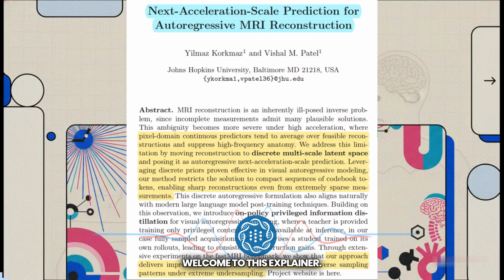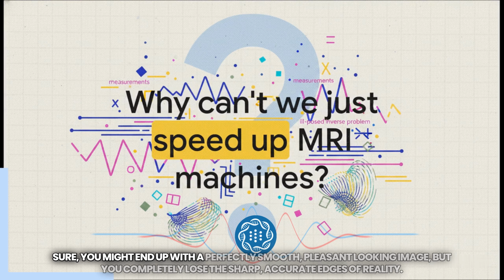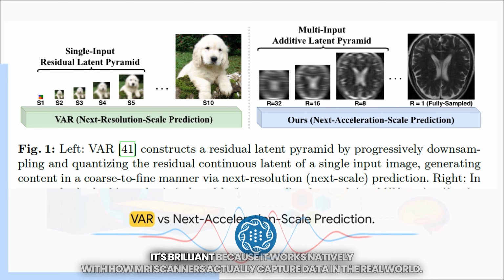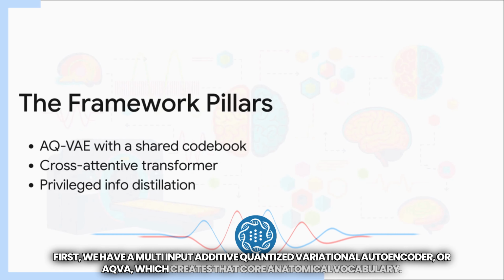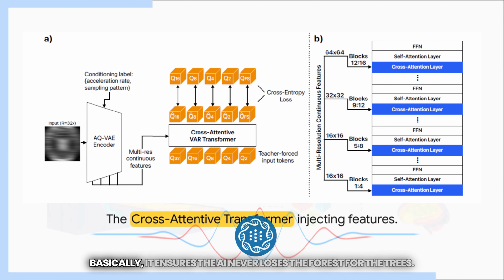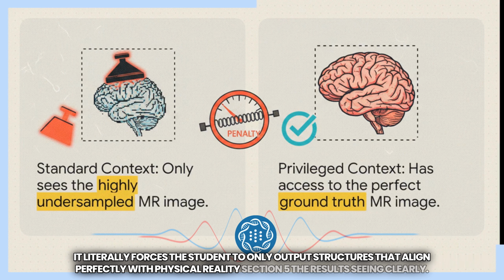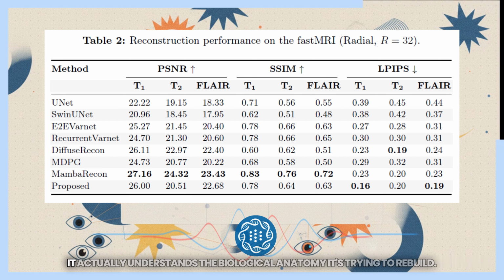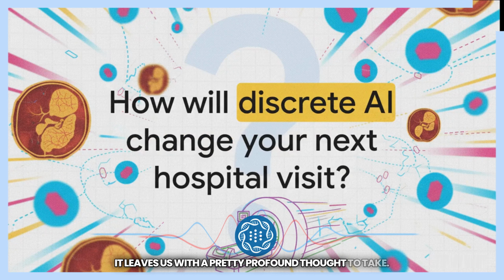Next-Acceleration-Scale Prediction: Sharper MRI from Sparse Data with AI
Can AI truly reconstruct detailed MRI images from highly incomplete data?

In this video, we dive into the revolutionary "Next-Acceleration-Scale Prediction" method, a groundbreaking AI approach that's transforming MRI reconstruction.

Key Highlights:
💡 Discrete Latent Space: Unveiling how this method revolutionizes MRI by moving reconstruction to a discrete multi-scale latent space, enabling sharper images from extremely sparse measurements.
🧠 On-Policy Distillation: Discovering the first on-policy privileged information distillation for visual autoregressive models, where a 'teacher' AI guides the 'student' for robust, high-fidelity predictions.
📉 Extreme Undersampling: Achieving state-of-the-art perceptual quality on the fastMRI benchmark, even at 32x acceleration, preserving crucial high-frequency anatomical detail.
🔬 AQ-VAE & Transformer: Exploring the innovative combination of an Additive Quantized Variational Autoencoder (AQ-VAE) with a cross-attentive transformer for precise next-acceleration-scale token prediction.

Takeaways:
✨ Enhanced Diagnostics: Learn how this AI delivers anatomically faithful and sharper reconstructions, crucial for accurate medical diagnosis.
🌍 Reduced Scan Times: Understand its potential to significantly shorten MRI acquisition times, improving patient experience and clinical throughput.
🎯 Robustness Across Patterns: See how the method proves effective across diverse sampling patterns (Cartesian-X, Cartesian-Y, Radial, Gaussian VD), showcasing broad applicability.
💡 LLM Alignment: Grasp how its discrete autoregressive formulation aligns naturally with modern large language model post-training techniques, opening new avenues for medical AI.

Join us as we break down the technology pushing the boundaries of medical imaging and its real-world applications for faster, clearer diagnostics.